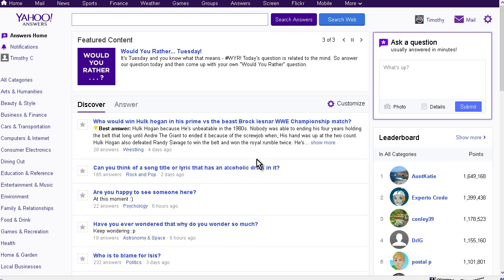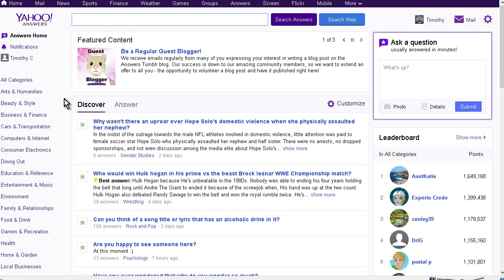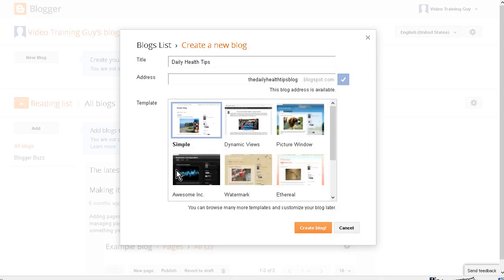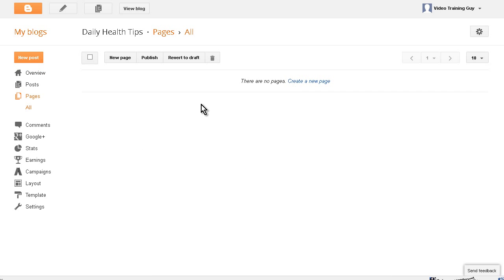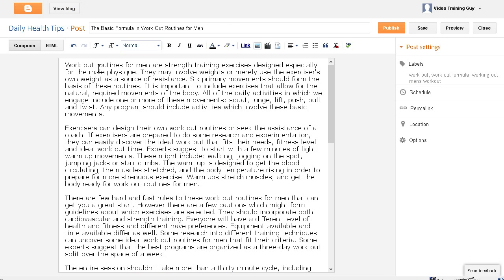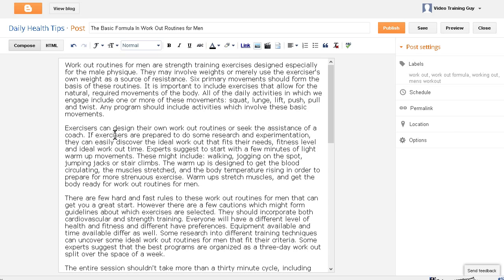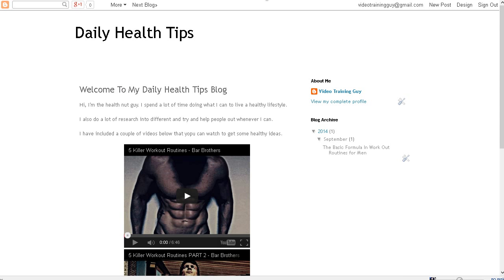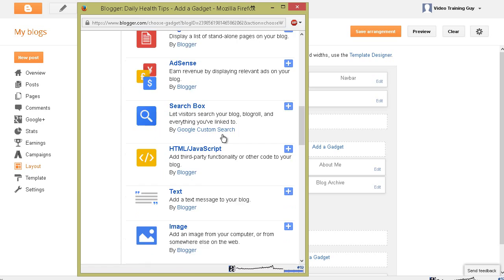2 preliminary steps